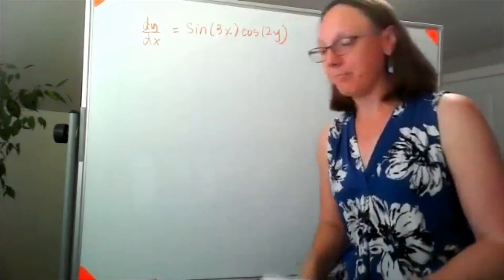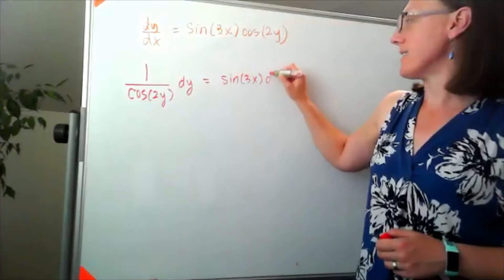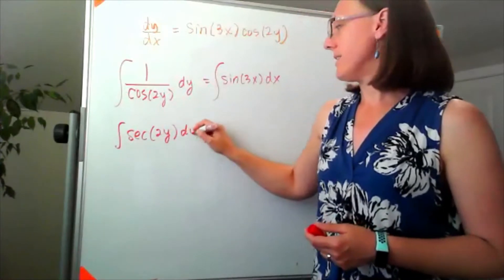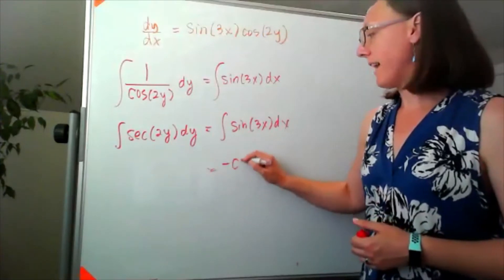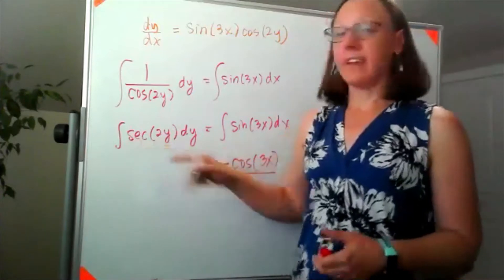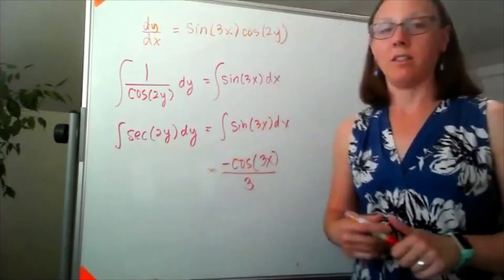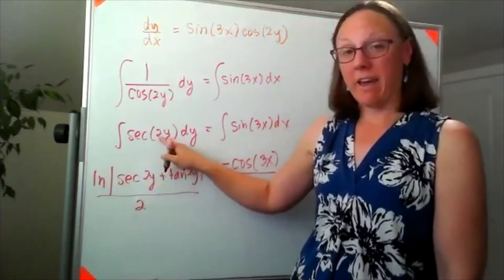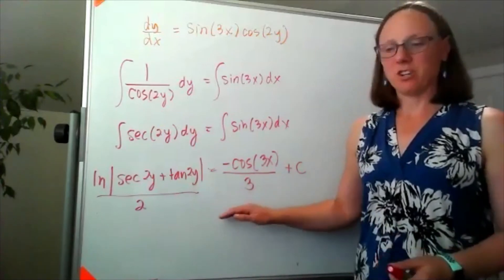Differential Equation: solving dy/dx=sin(3x)cos(2y)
4 June 2020
Solving a separable differential equation: dy/dx=sin(3x)cos(2y)